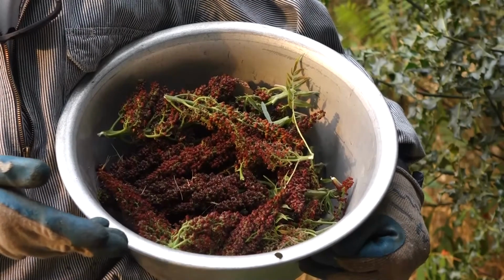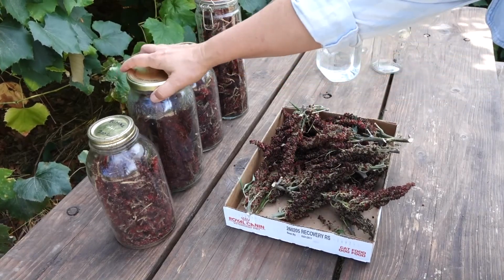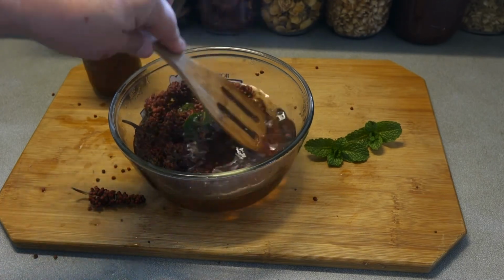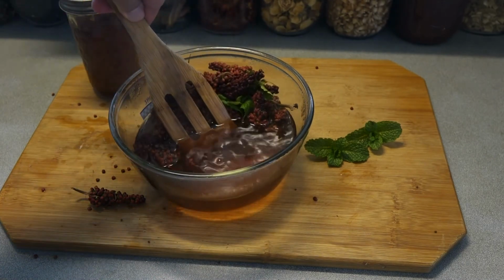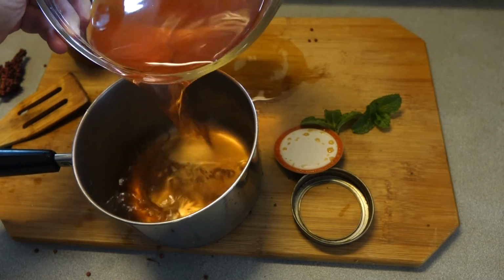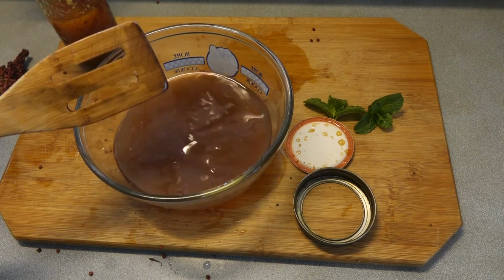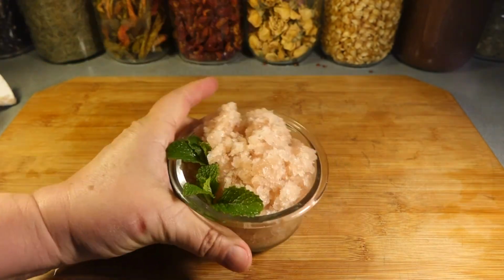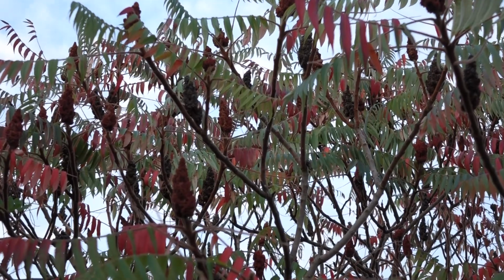How to Make Wild Sumac Sorbet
Wild sumac sorbet is so wonderful! It's angelic! Here's how I make it. I'm using Smooth Sumac (Rhus glabra), but any of the red-seeded sumac will work exactly the same, like Staghorn Sumac (Rhus typhina).

I start with harvesting the sumac seed heads from a sumac bush at the end of the summer. I dry the sesheads and sstore them in a jar. When I want to make sorbet, I get my ingredients together: hony, the sumac seedheads, and spearmint.

I break down the large seedheads into smaller pieces and put them into a non-metal bowl. I pour on boiling water to cover, then stir in the in the spearmint. I let everything cool, then strain out the seedheads. I try to keep any little hairs or debris on the bottom, by pouring the liquid slowly back into the bowl.

For 2 large seedheads, I use about 1/3 cup of honey. I use a little of the sumacade to heat the honey up, until it's just liquified. Then I pour it in with the rest of the sumacade and stir it in well.

I put the sweetened sumacade into an ice cream maker until it's frozen. I garnish with sprigs of spearmint. That's it. It's so easy to make! I hope you get to have some sumac sorbet sometime! It goes great with molasses cookies!